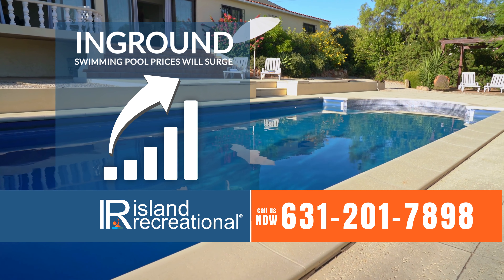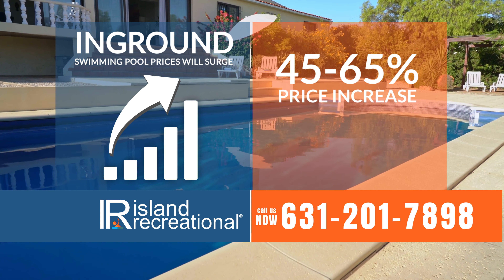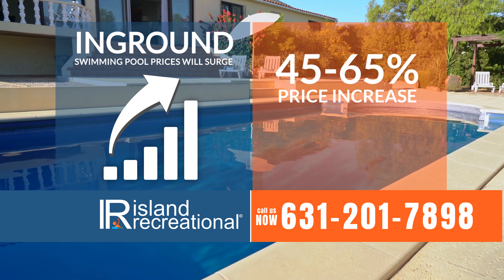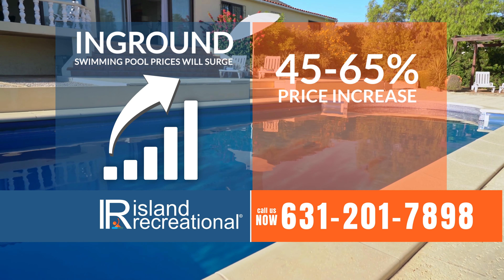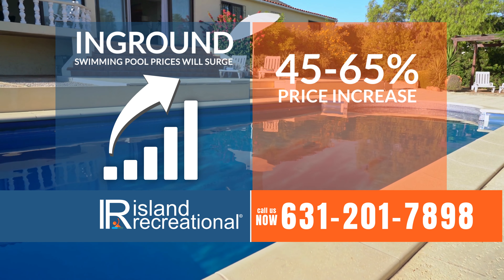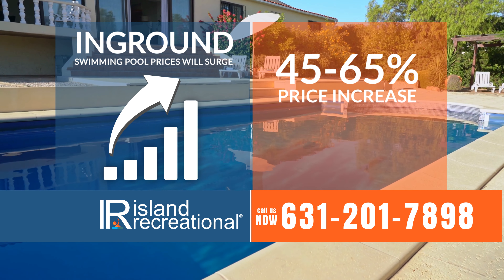2022 Inground Alternative Swimming Pool Package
INGROUND swimming pool prices WILL surge between 45-65% in the coming year. This means the inground pool of your dreams could cost AS MUCH AS $75,000!

But do not fear, there is an INGROUND alternative. INTRODUCING THE ALL NEW Interlude 16 foot x 32 foot Smart Pool Package NOW only 5 payments of $2,999. No credit check, No interest charge, No hidden fees.

That price still includes
INGROUND Pump
INGROUND Filter
INGROUND Style Liner
INGROUND Smart Salt System
INGROUND heater
INGROUND Style Steps
FREE Excavation
Professional Installation
An Automatic Cleaner, And MUCH MORE!

Want more pizzazz...  Of Course you do!
Call Island Recreational right now to select your spring installation date with ZERO money down. Two thousand twenty two installations are very limited. This offer will NOT be REPEATED! Once we are sold out, WE ARE SOLD OUT FOR GOOD!